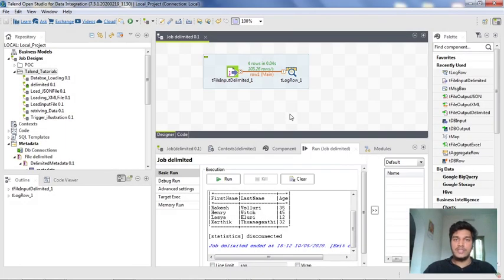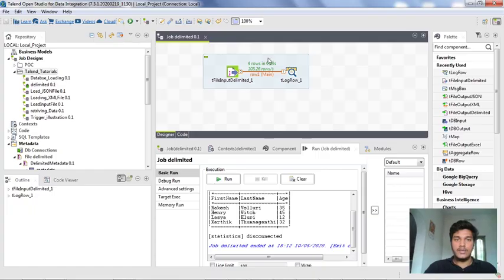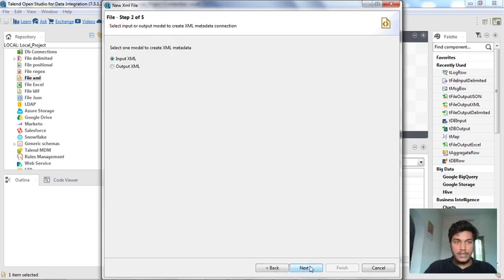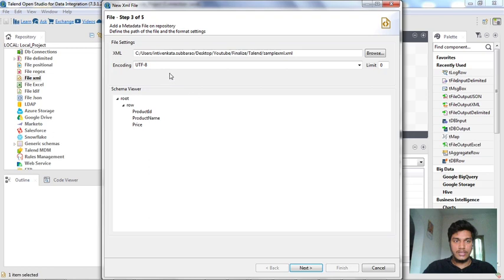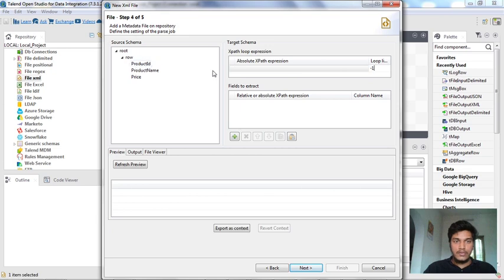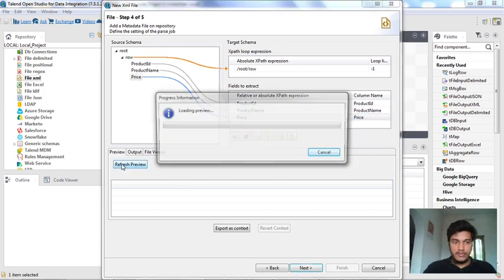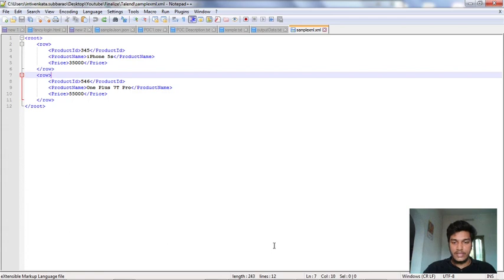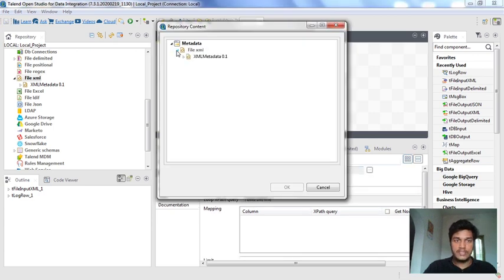13.How to create XML File Metadata in Talend l Working with Repository Metadata l Data Integration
This video covers about how to create XML File Metadata in talend open studio.

Main Features in Talend are:
Data Migration,
Data Consolidation,
Data Synchronization,
Data Warehousing,